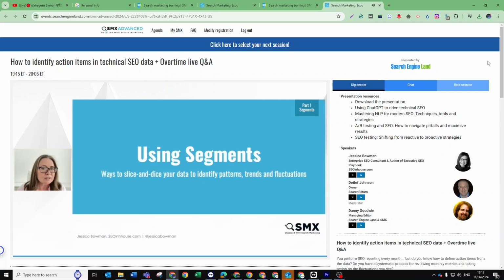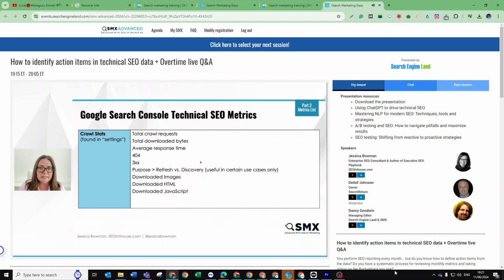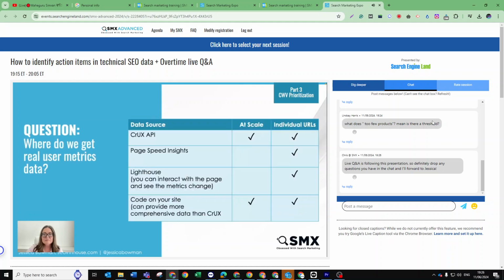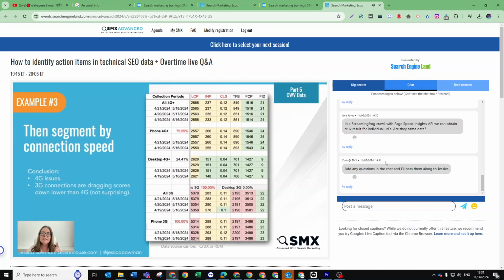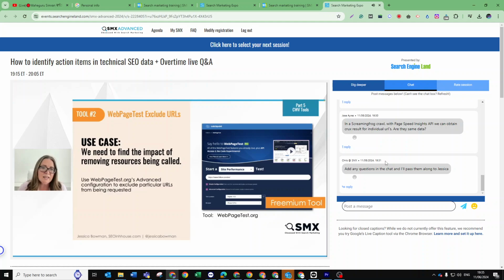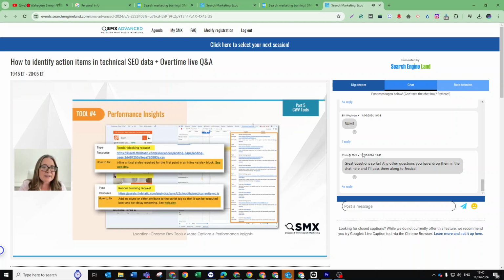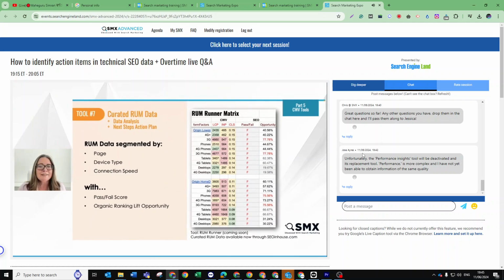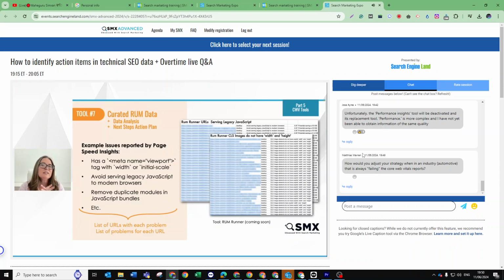How to identify action items in technical SEO data + Overtime live Q&A 2025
You perform SEO reporting every month... but do you know how to define action items from the data? Do you have a systematic process for reviewing monthly metrics and taking action on the fluctuations you see?

Join Jessica Bowman, Enterprise SEO Consultant, to learn how to spot action items in technical SEO data that many miss -- such as how to identify which JS files need to be removed and where to focus on Core Web Vitals improvements and monitoring. You'll walk away with the knowledge and the confidence to turn routine monthly reporting into actionable, meaningful work.

After this session, you’ll be able to:

Drive a boost in rankings by focusing on user experience metrics that are actually needle-moving for your site
Strategically use segments of your site when evaluating data
Monitor known culprits that can hurt SEO crawling
Establish a comprehensive list of technical metrics to track every month
Analyze trends and identify opportunities for expanding your monthly evaluation
Stick around for Overtime live Q&A -- with special guest Detlef Johnson -- immediately following this session!